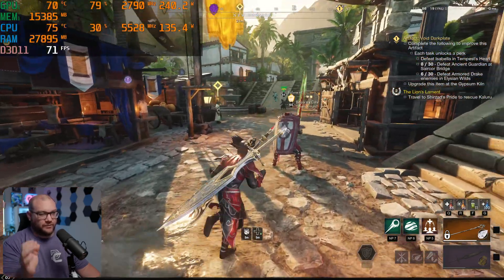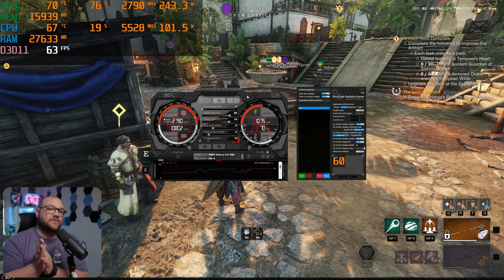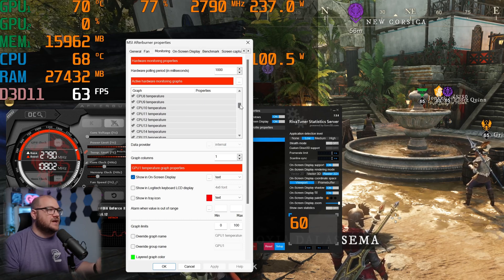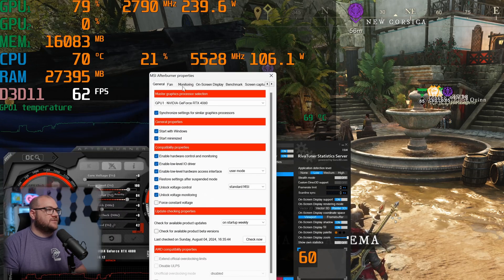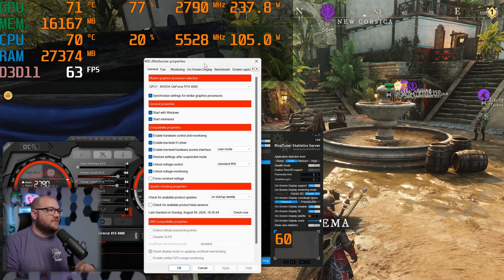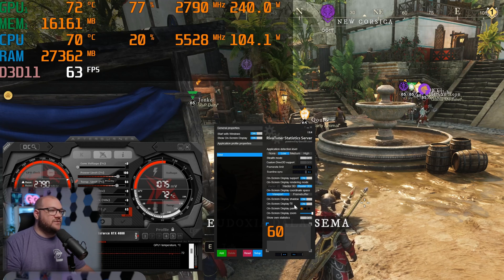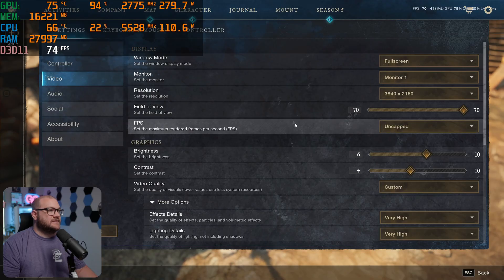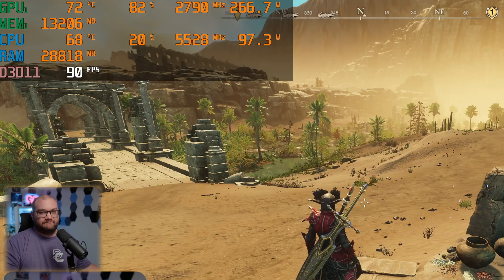How to Setup PC Monitoring Overlays with MSI Afterburner and RivaTuner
In this video, we talk about using RivaTuner Statistics to monitor your system's temperature, wattage, usage, clock speed, and more for your CPU and GPU! You can also monitor FPS, benchmark, and look at ram information!

BRANDS! Here's my Media Kit
Come Watch My Stream!

Timestamps:
0:00 Intro to RivaTuner Statistics and MSI Afterburner Overlay
0:58 Go download RivaTuner Statistics and Install with MSI Afterburner (previous video tutorial)
1:42 RivaTuner Statistics Overlay Tutorial
5:29 RivaTuner Framerate Limiter
7:00 Comment below for more video ideas! Also like the video if you got value from it!